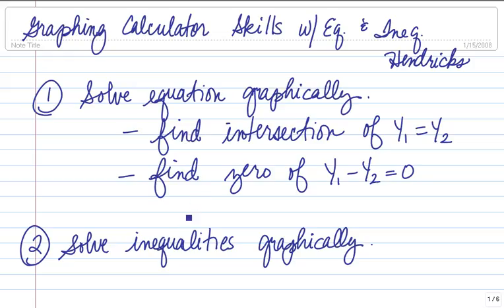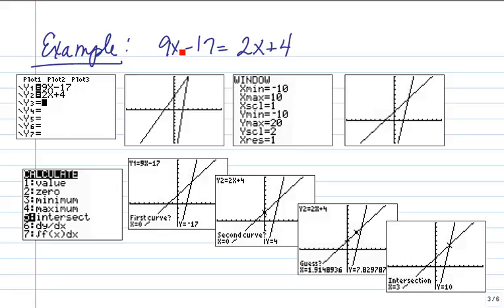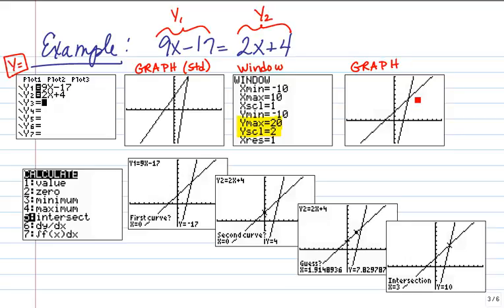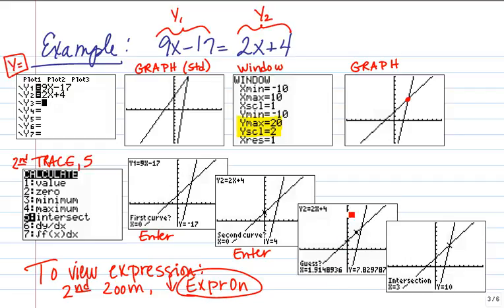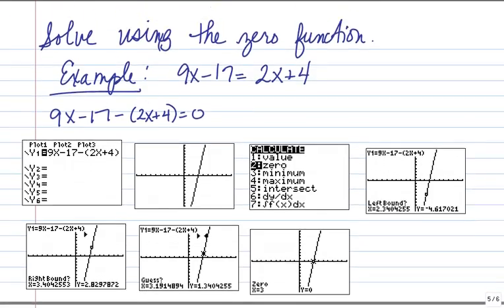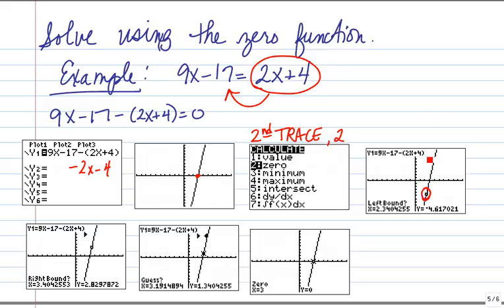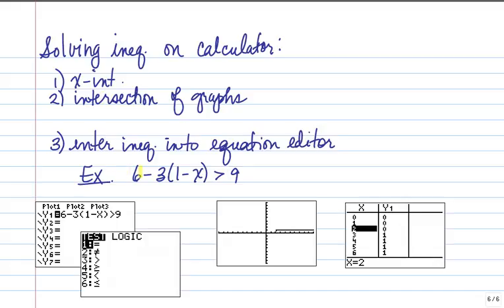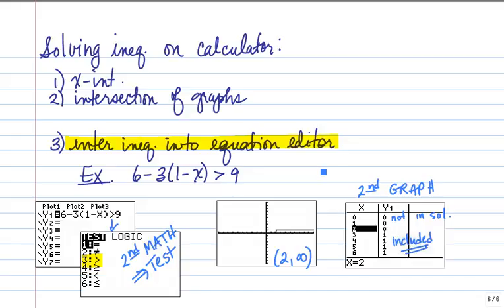College Algebra: Linear Equations and Inequalities - Graphing Calculator